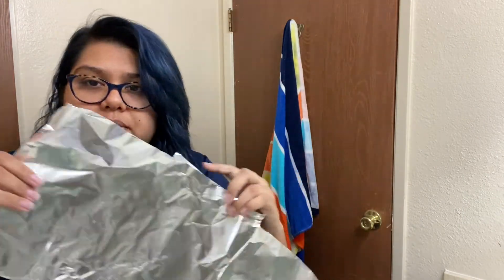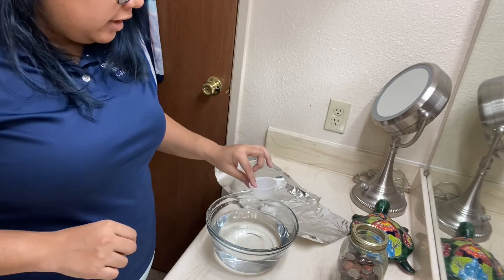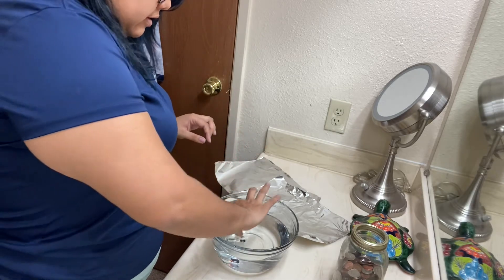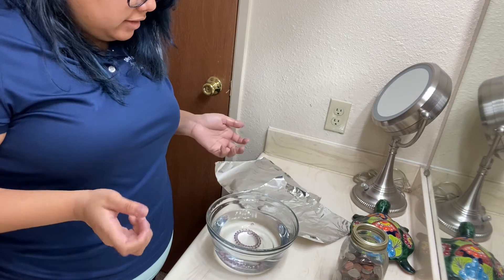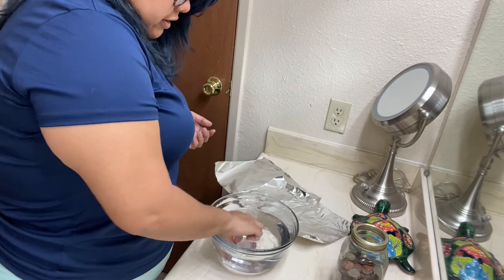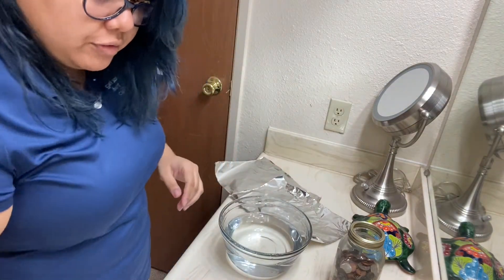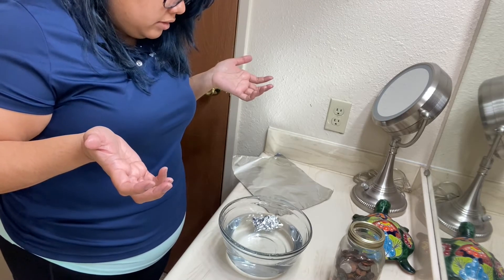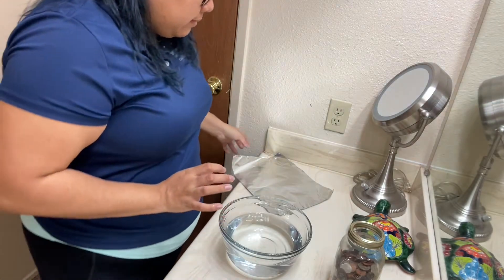💚GSHCC: Science Monday with Candy - Design a Boat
Join Candy to make a boat and see how boats float!